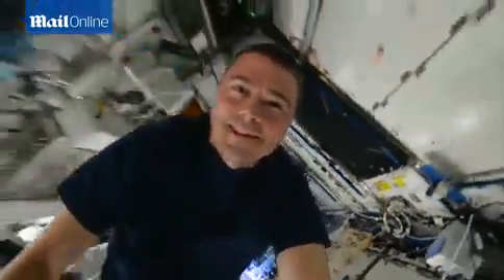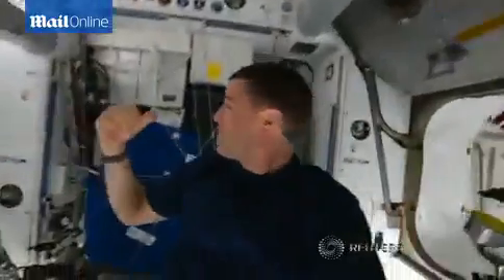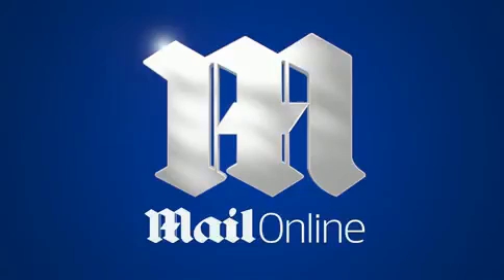How to shower in SPACE: Astronaut Samantha Cristoferetti gives video tour of the International Spac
The Italian astronaut calls the bathroom on the ISS her 'hygiene corner' and in a video, she fills a pouch with water and mixes it with no-rinse soap on her arm to show how the crew keep themselves clean.
How to shower in SPACE: Astronaut Samantha Cristoferetti gives video tour of the International Space Station's bathroom